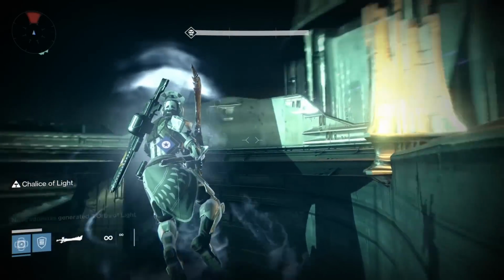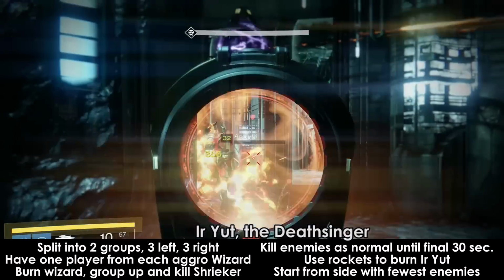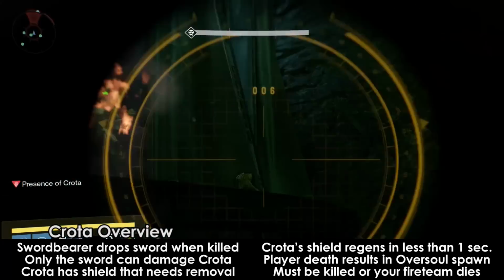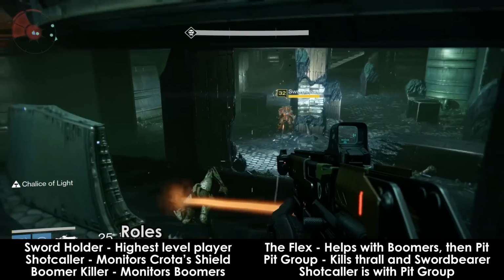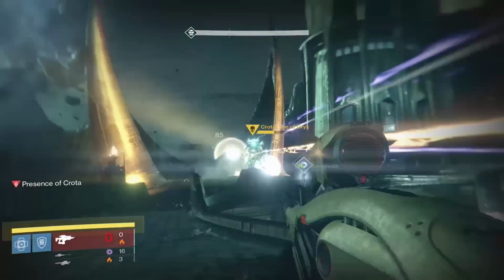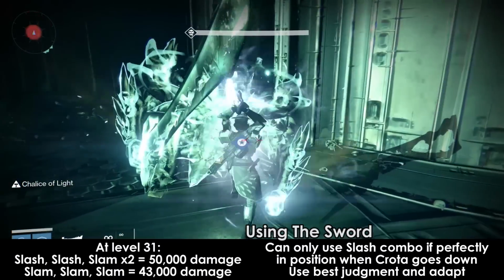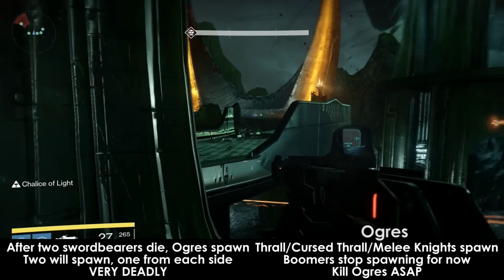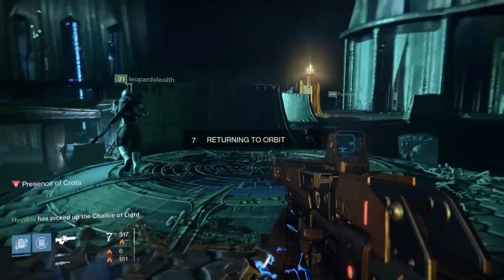Destiny The Dark Below: Crota's End Raid Guide - Ir Yut, the Deathsinger & Crota, Son of Oryx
The second half of Crota's End is a bit more intense than the first.  If you want to kill Crota, you're going to have to get organized.